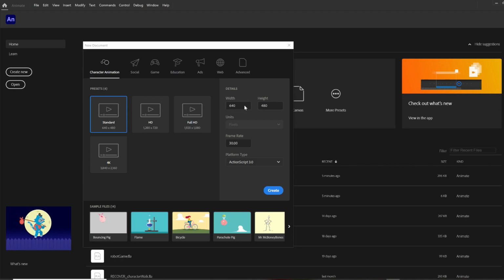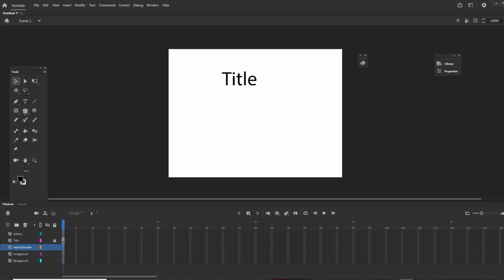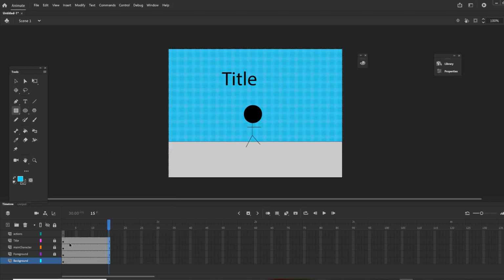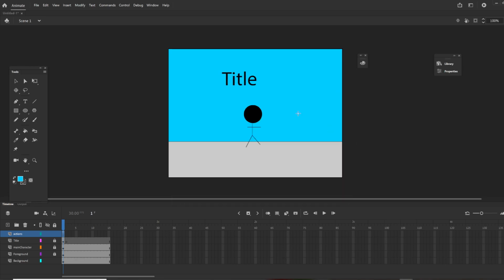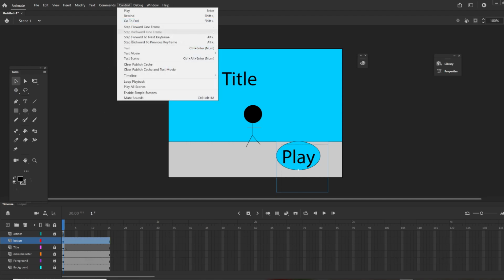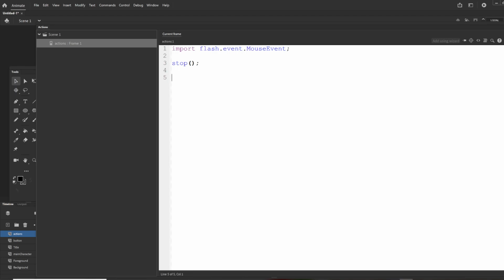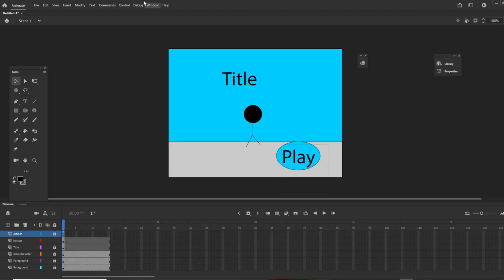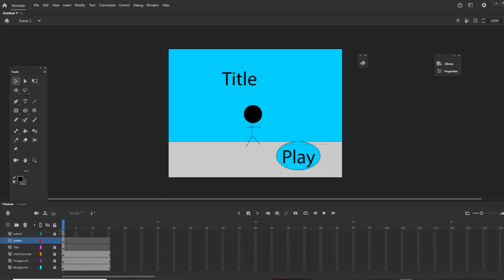Cartoon Set Up